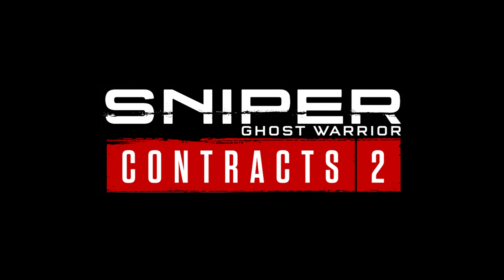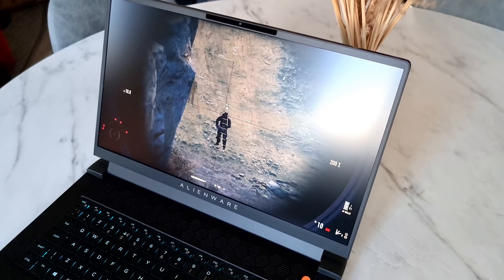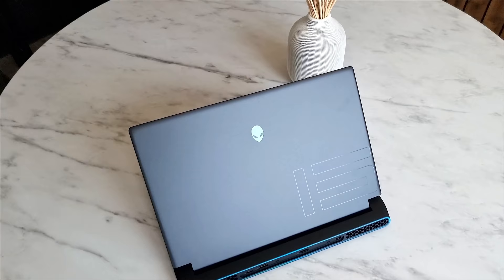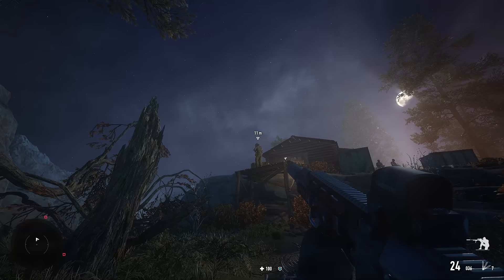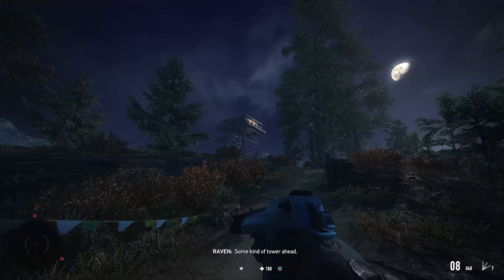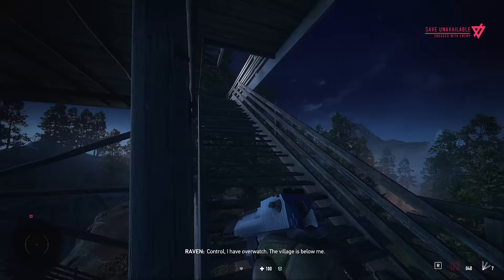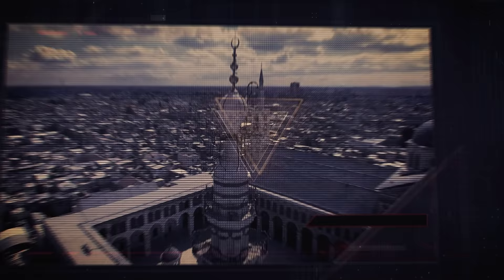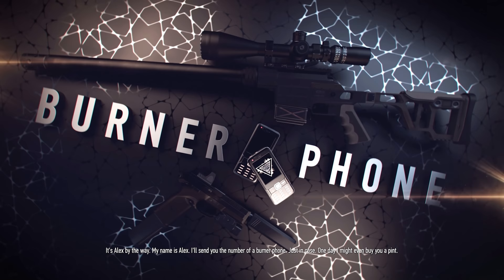1000m Long Shot Assassin! - Sniper Ghost Warrior Contracts 2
Sniper Ghost Warrior Contracts 2... It's been a while since I last played this game and it turns out I hadn't completely finished the main story missions (my bad) Playing a night operation in this one and sniping targets at extreme long range!

▶ Long Shot Sniper Assassin - Sniper Ghost Warrior Contracts 2